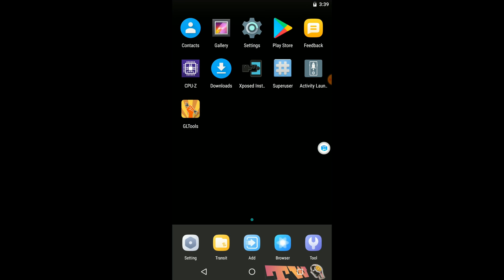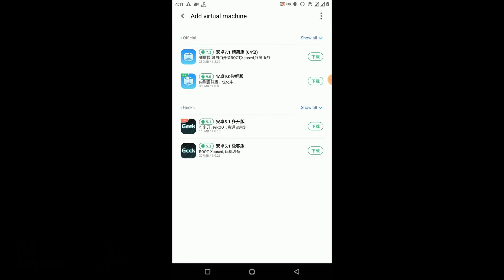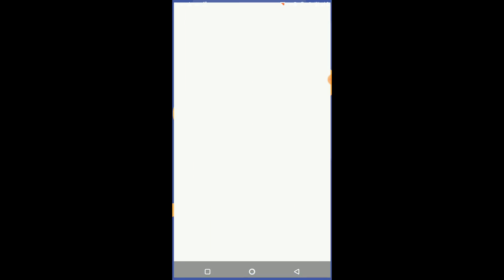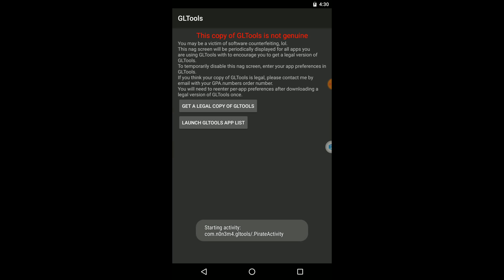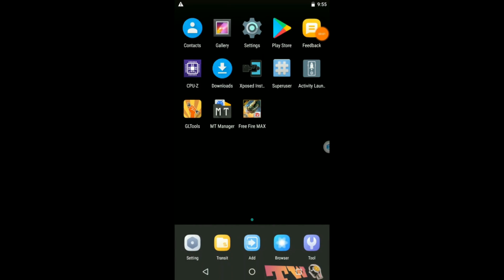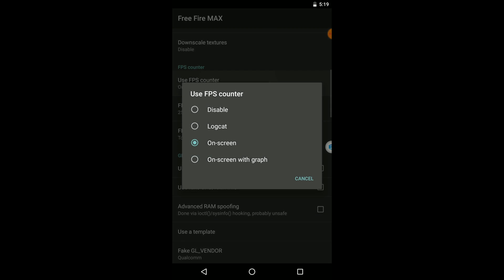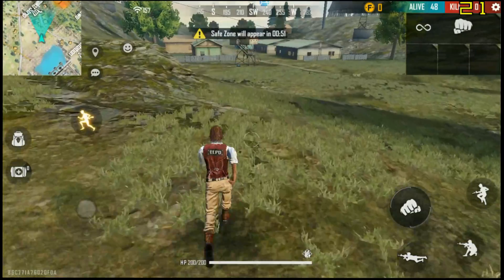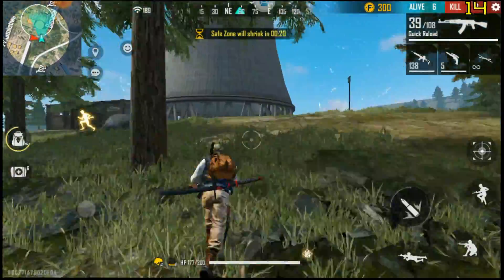VmosPro android 7.1 64bit GL TOOLS old version pre installed Gaming ROM with ROOT and PlayStore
In this video, I will publish the 64bit android 7.1 gltools pre-installed rom for vmos pro. This rom is compatible only for 64bit devices. In here I have made 2 major changes to this rom.
1 GLTOOLS binary installation
2 Google play store login errors fix

Also, this is a password-protected rom. So, you need to watch the video for getting the unlocking password.

Timeline
00:00 - Introduction about the rom and its features
01:00 - Loading or install stuck errors fix
03:25 - Checking whether the from is full support for gltools
04:46 - Google login and Playstore errors of VmosPro has fixed
05:02 - Applying gl configs to your favorite games
07:17 - The gameplay of this optimized rom
07:38 - Normal gameplay 1
08:55 - Normal gameplay 2 - This may be somewhat slow because my on-screen, screen recorder is running in HD 1080p mode in the background and this is a 64bit rom and my ram is 4GB
Without the screen recorder, there are no lags

I have published this rom after 2 days of bug fixing. This rom is fully optimized and modified by me like my 5.1 and 7.1 32bit roms.

It's very helpful to me for improving the user experience. And its a more user-friendly option rather just click on the, unlike button :)